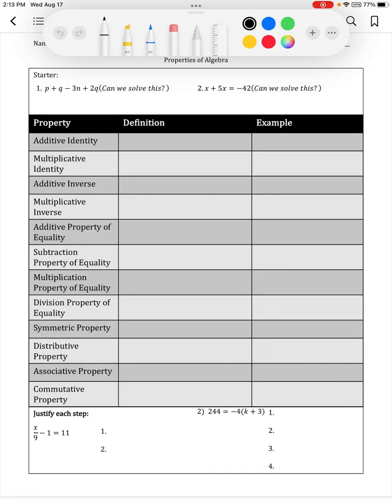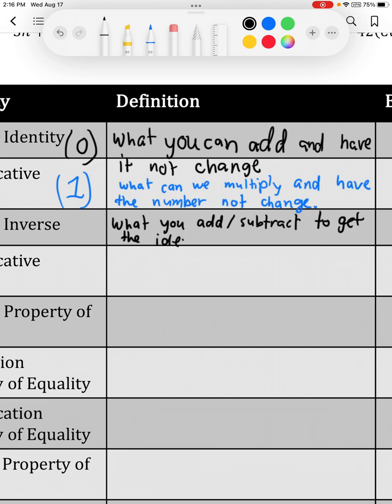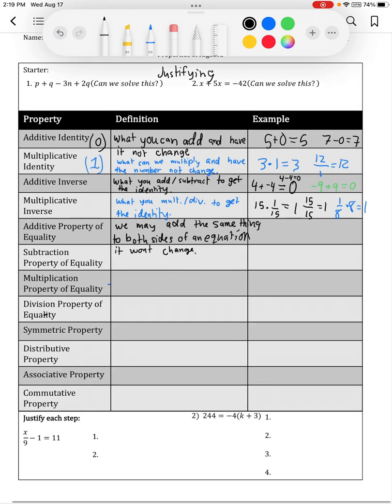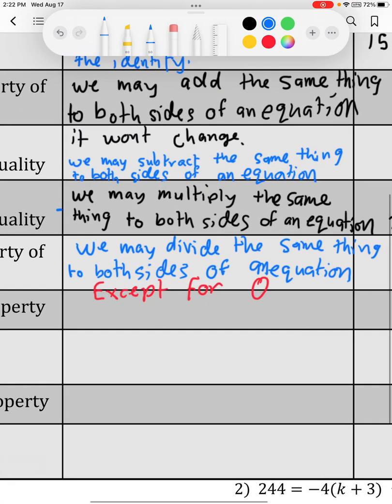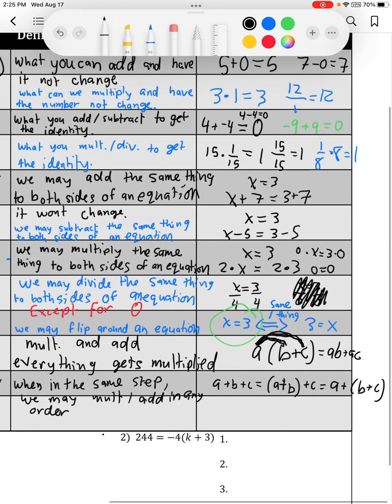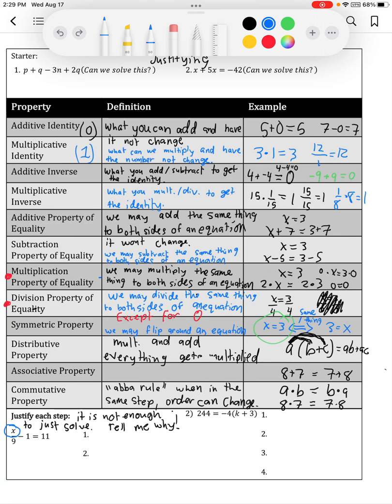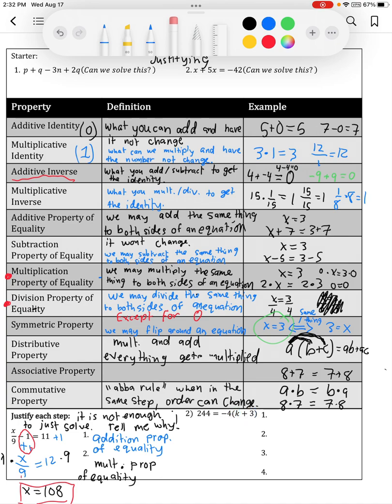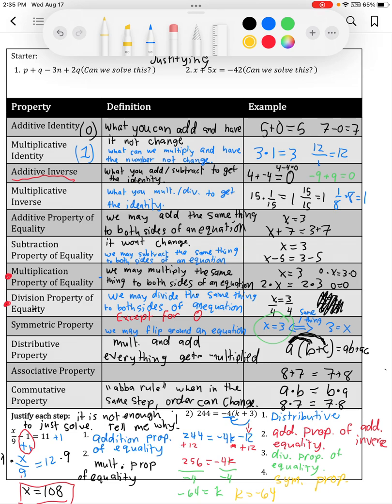Properties of Algebra and Justification